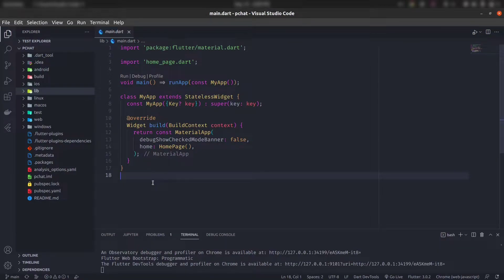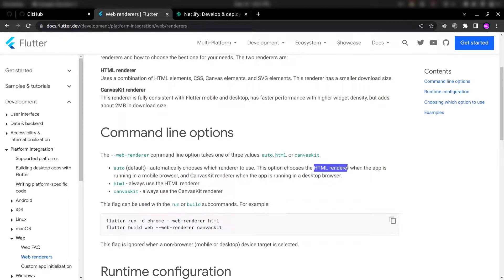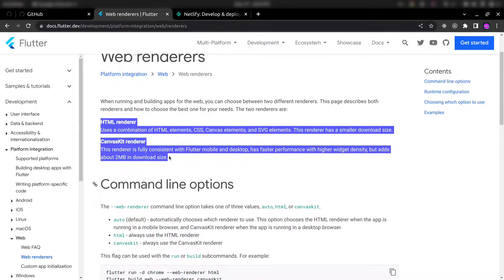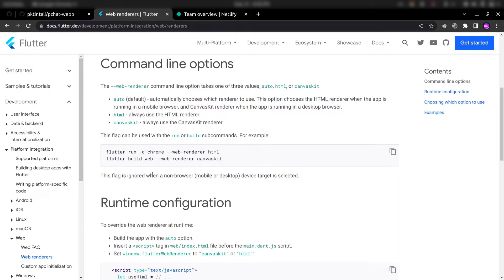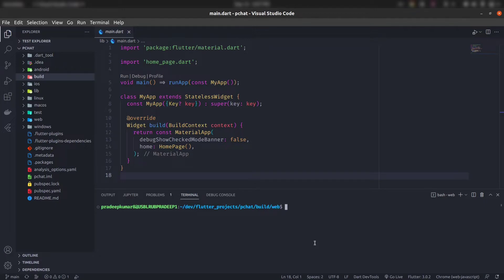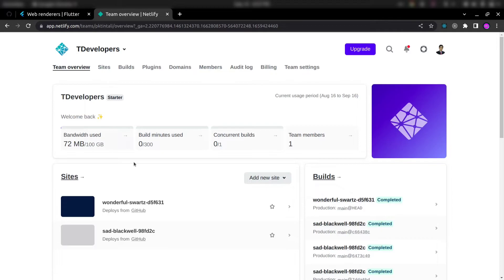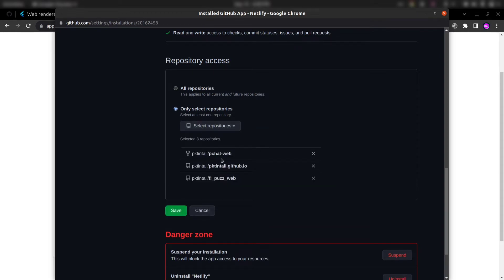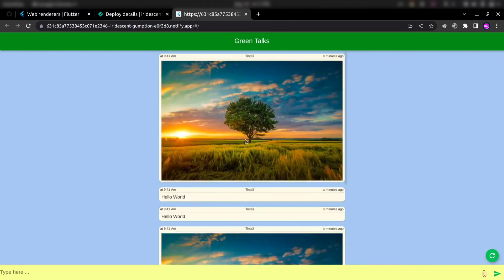Deploy Your Flutter Web App on Netlify 🚀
In this video I have described howbyou can deploy your flutter web app on Netlify.
Flutter Web static hosting on Netlify.
Free flutter web deployment in 2022